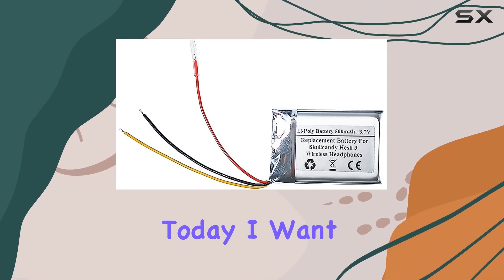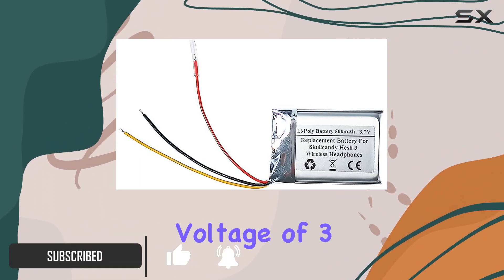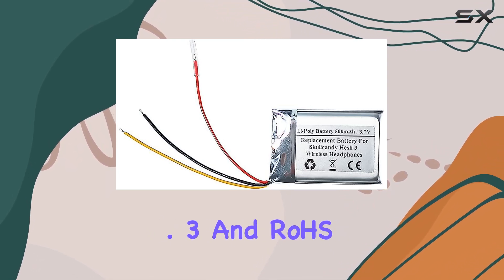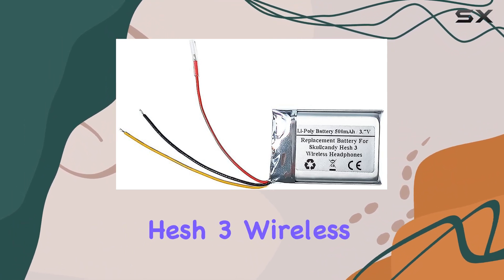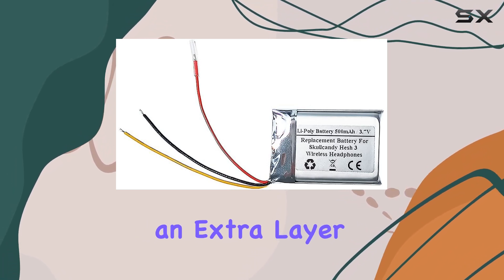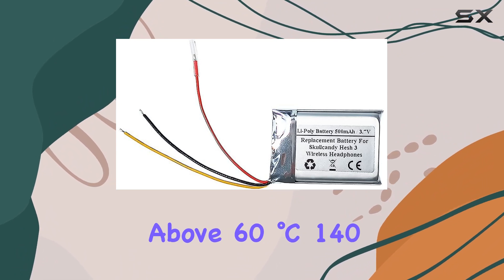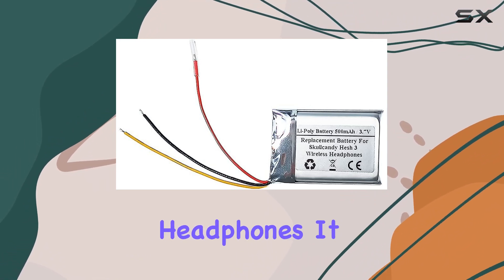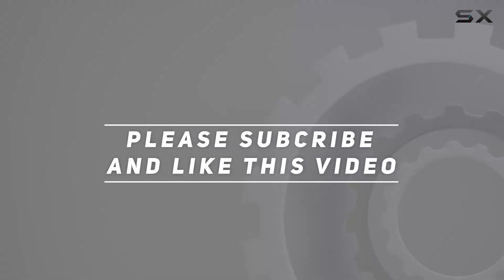reviewStartong 500mAh Replacement Battery Review for Skullcandy Hesh 3 Wireless Headphones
Startong 500mAh Replacement Battery Review for Skullcandy Hesh 3 Wireless Headphones

0:00 Intro
0:06 Review

Things that we mentioned in this video:
500mAh 3.7V Replacement Battery : B09V2PJY68